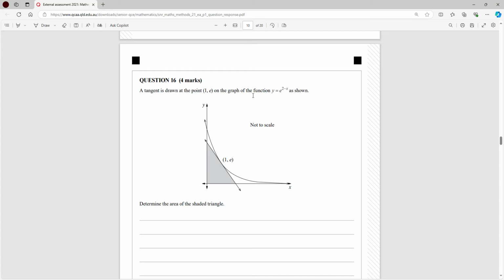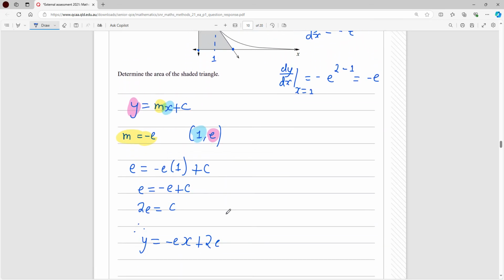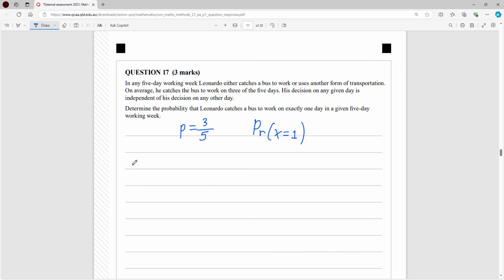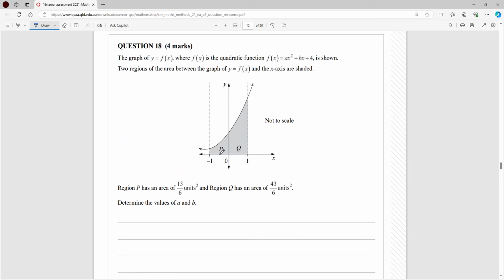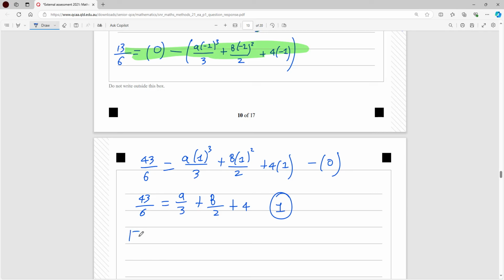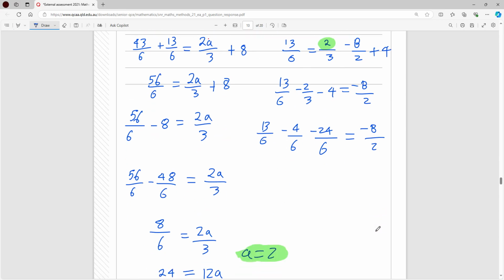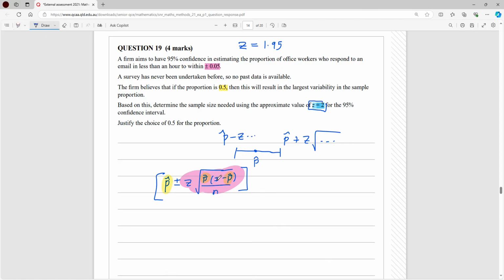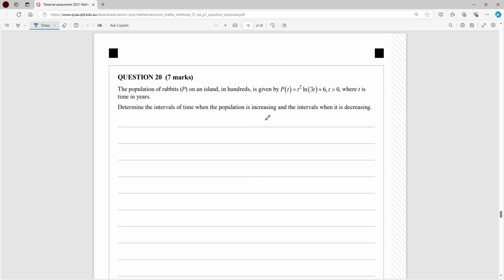QCAA: 2021 Maths Methods Short Response Questions answered (Part 2)